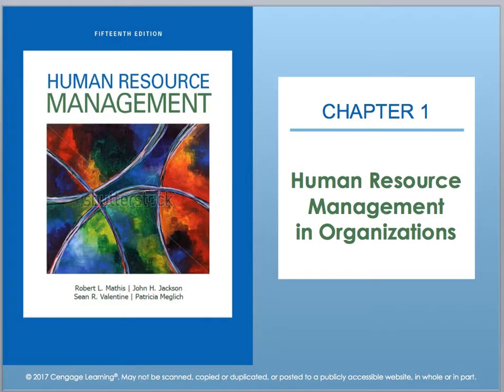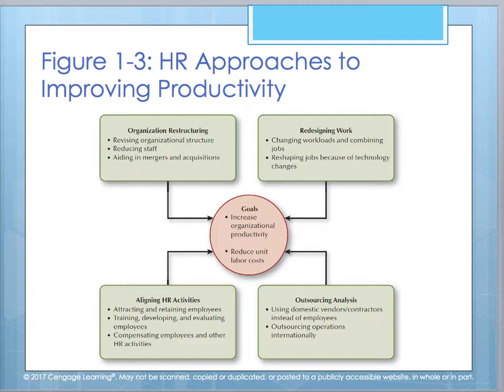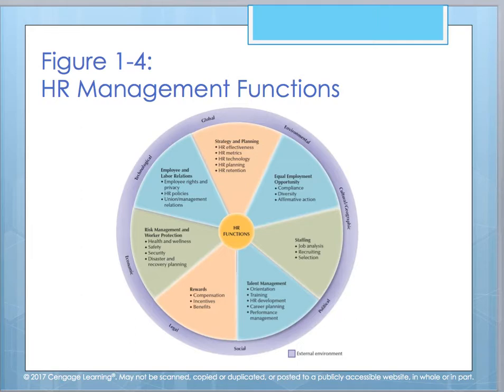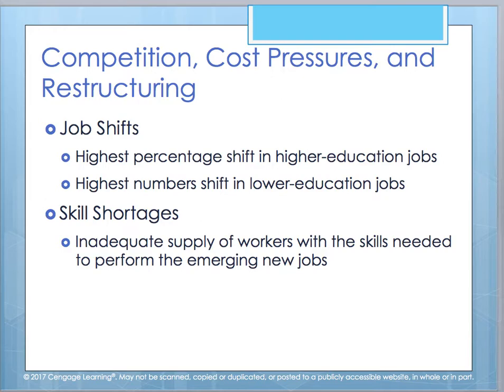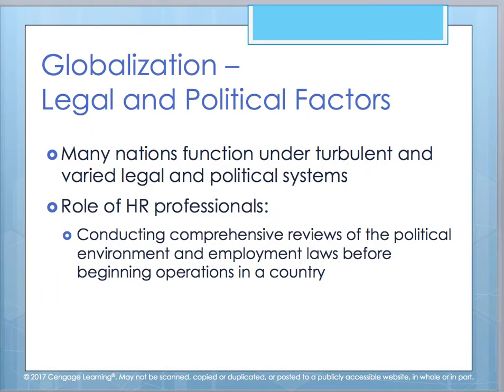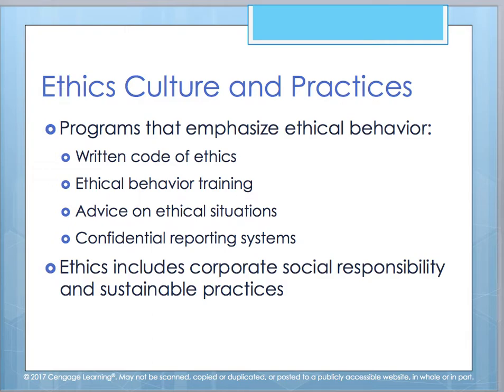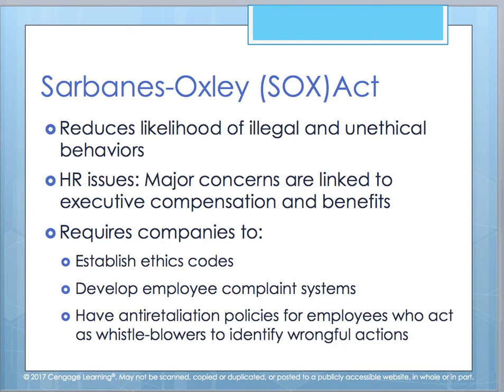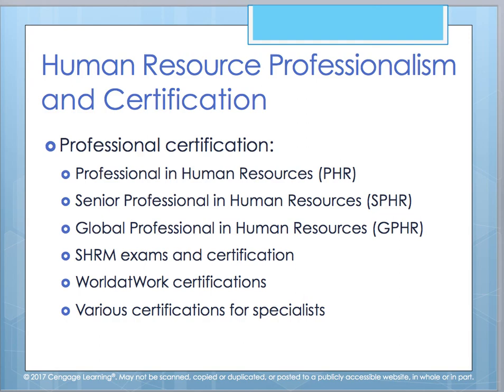Ch 1 Mgmt 2115 Mathis et al